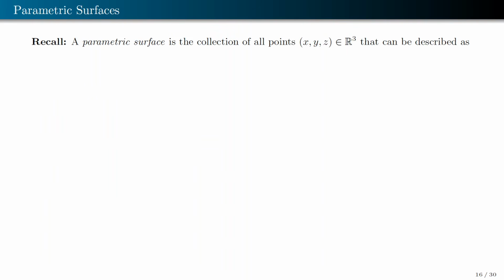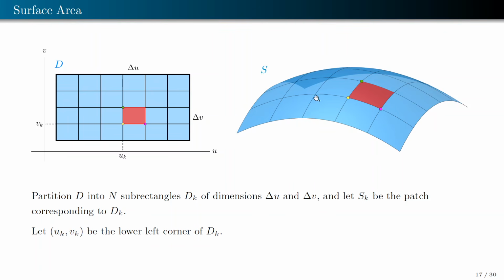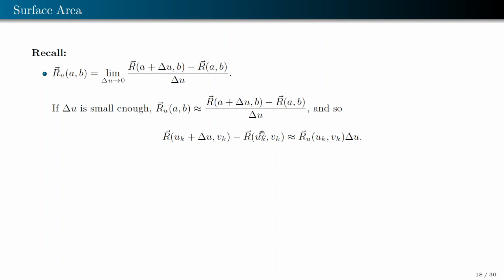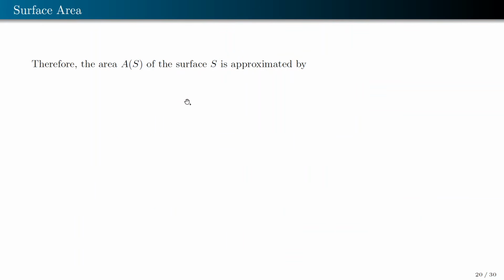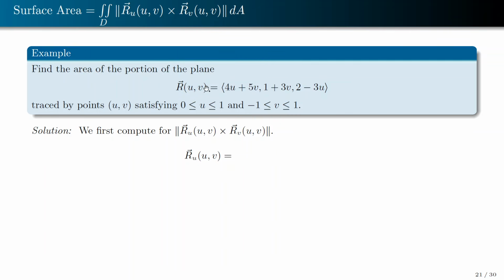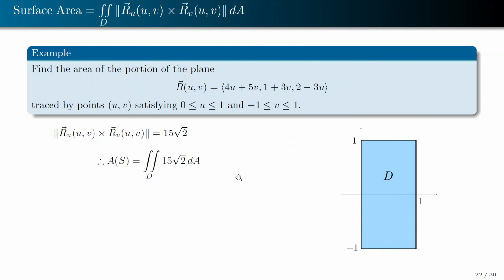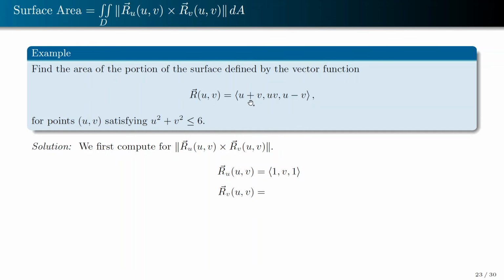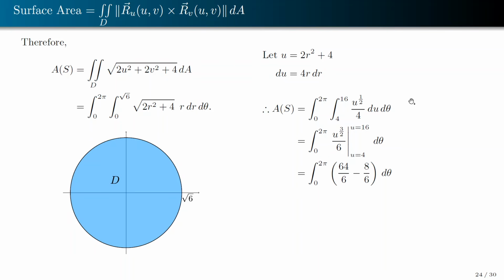[Math 23] Lec 2.7 Applications of Double Integrals (Part 2 of 3)